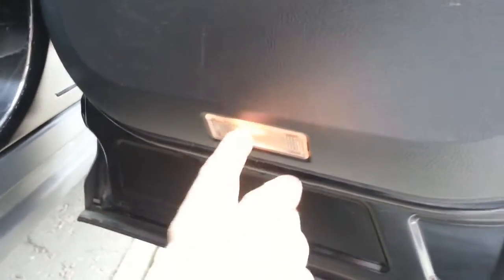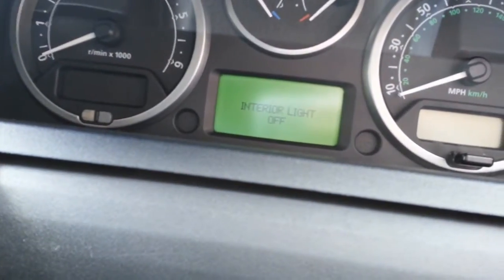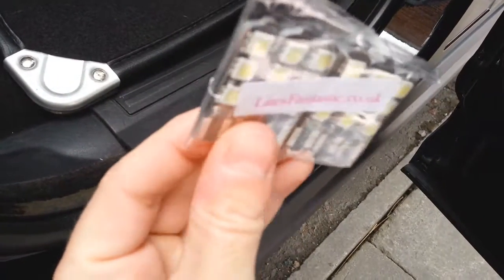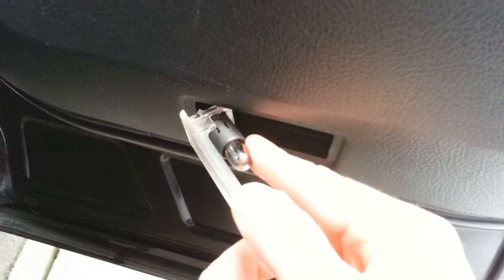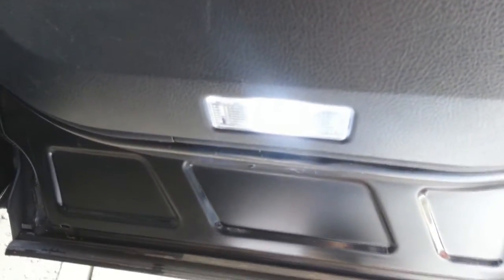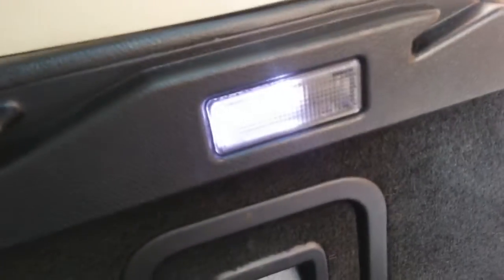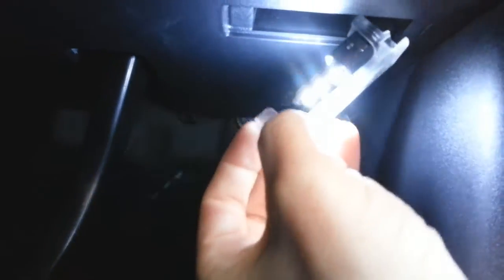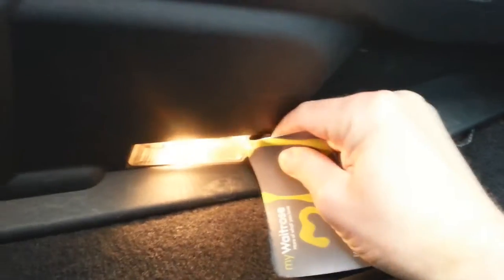How to change replace Range Rover Sport interior bulbs to LED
Changing the interior bulbs lights on a Range Rover Sport